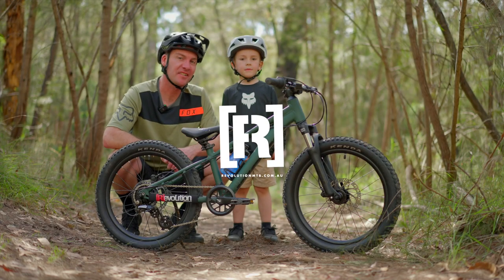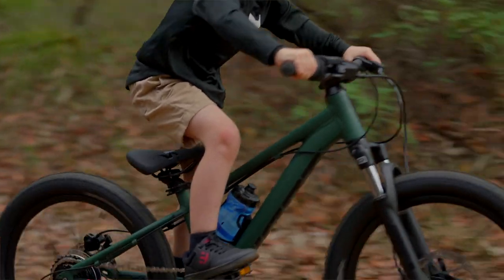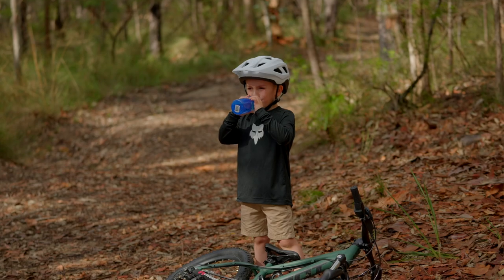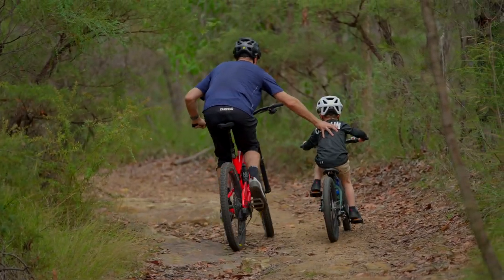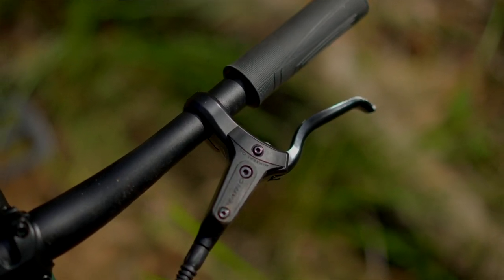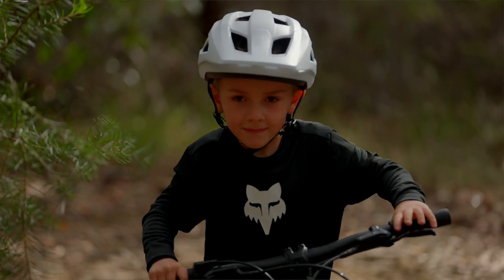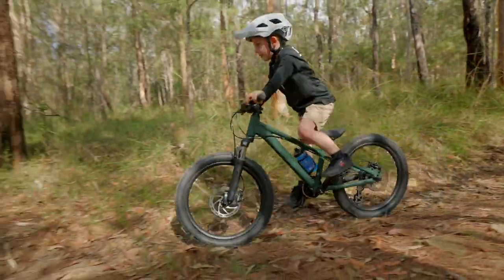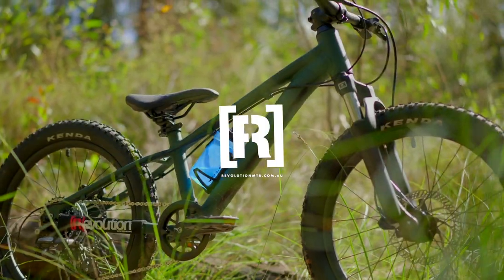REVIEW : Giant STP 20 : Perfect kids mountain bike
It wasn’t that long ago that ‘kids’ mountain bikes were really limited and basic, but not any more... Take a look at the ‘Giant STP 20’ which boasts a high quality fully alloy frame along with a well thought out component spec which including a set of suspension forks, 20” wheels, a 7-speed drivetrain and hydraulic disc brakes. And, this impressive package retails in Australia for $749 which we think represents extremely good value for money. In our opinion this extremely capable little bike is the perfect set-up to introduce young riders to the world of mountain biking and it’s a bike which will last them several years and they continue grow and develop their skills and enjoyment.